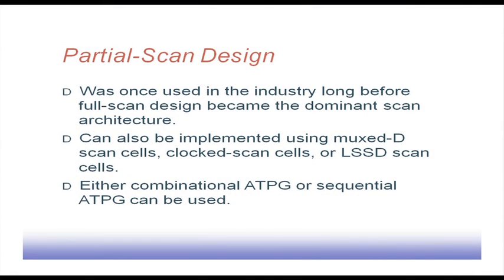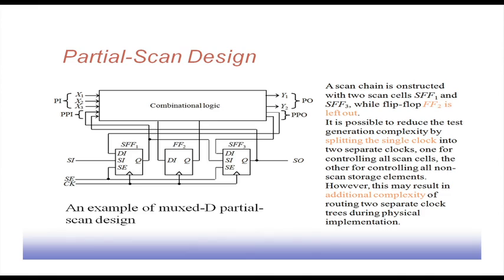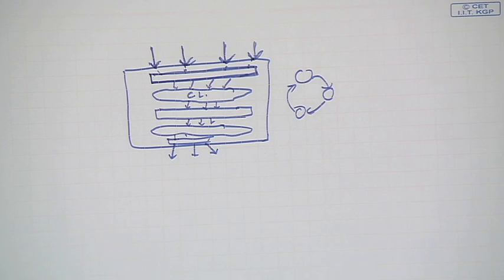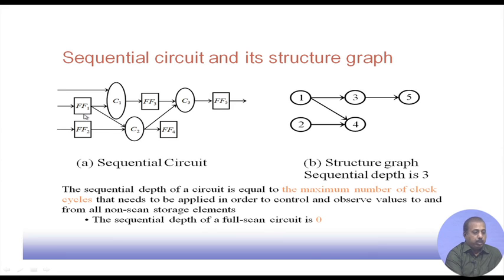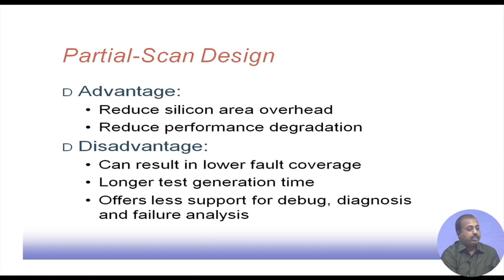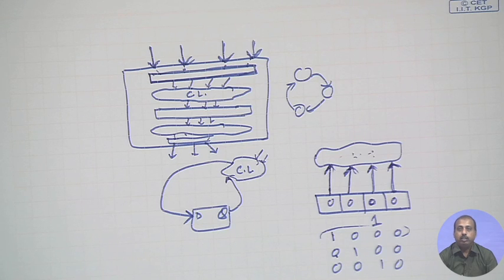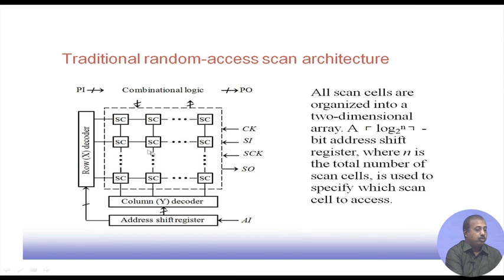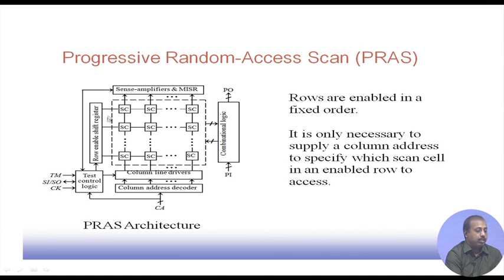Lecture 8: DFT (Contd.)